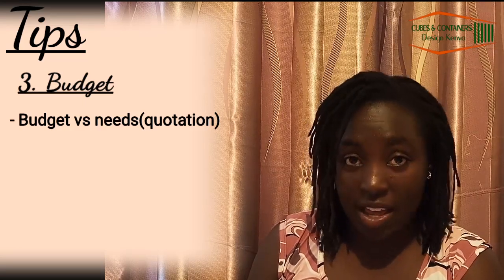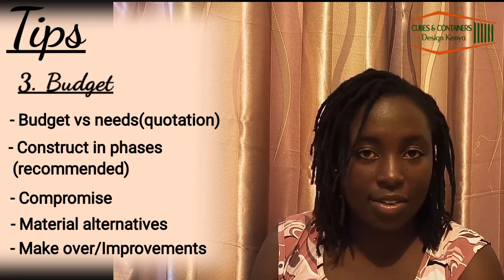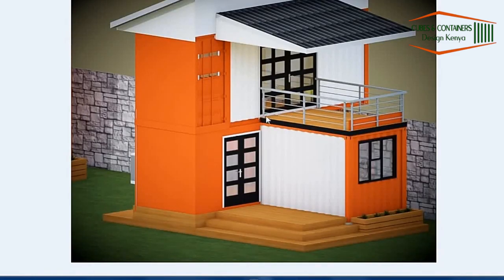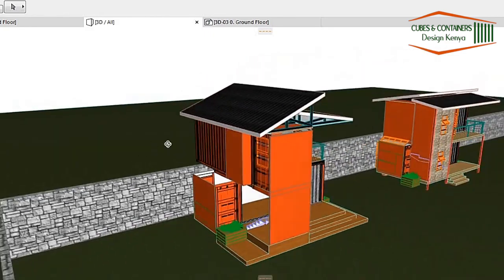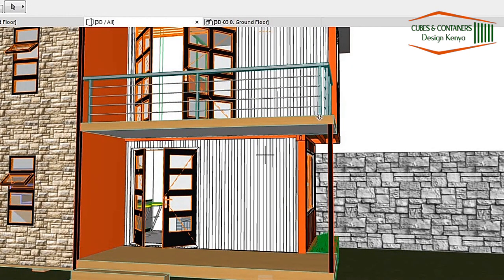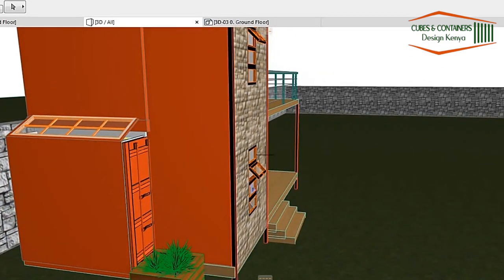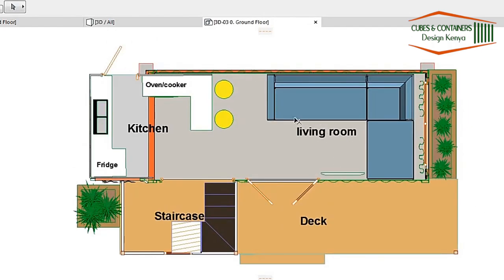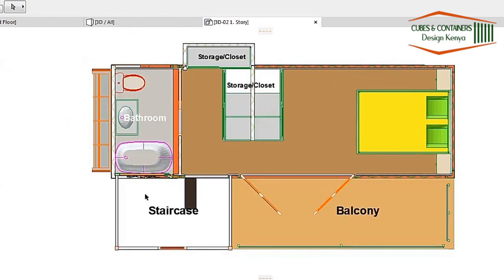Our Container House DESIGN | Layout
We take you through our container house Design. We are building a one bedroom house.  We also share tips on how to get the most out of  your design.

In this video, we have shared the layout of both containers and design impressions of what we intend to achieve.